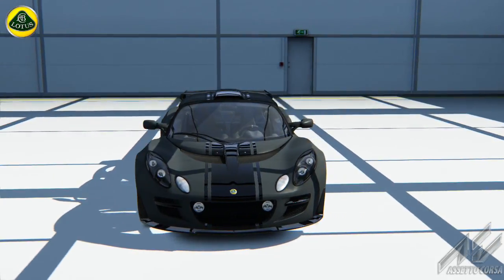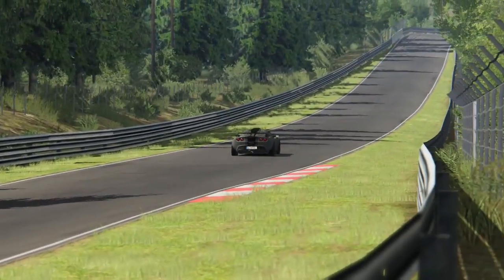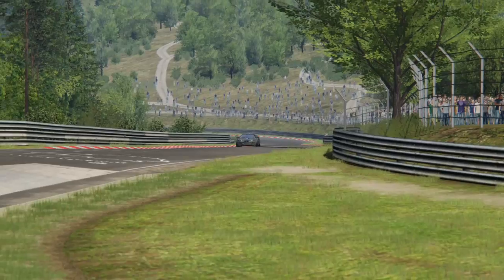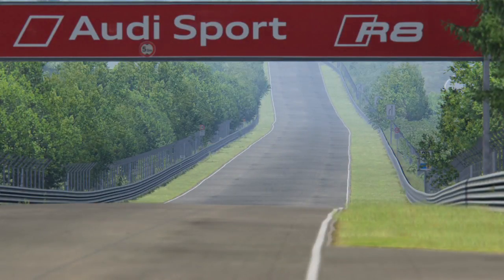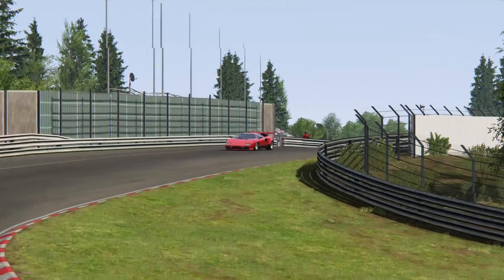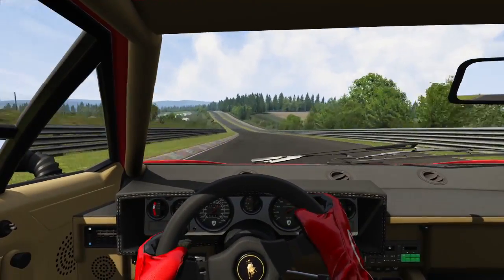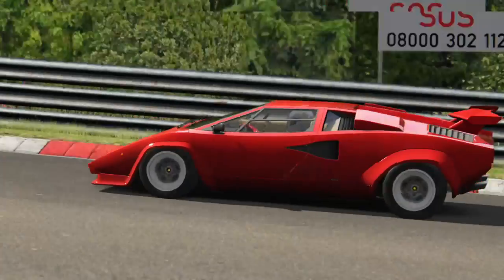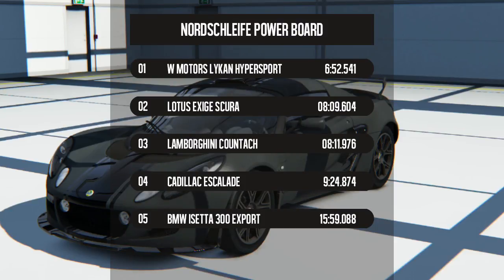AAC: Mid-Engine Showdown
Exige vs Countach in todays Mid-Engine showdown on the 'ring

Background loop:
Breathing Oxygen and Gasoline
Teknoaxe

Assetto Corsa is developed by Kunos Simulazioni, premission for videos given